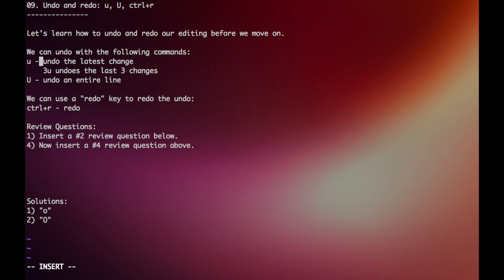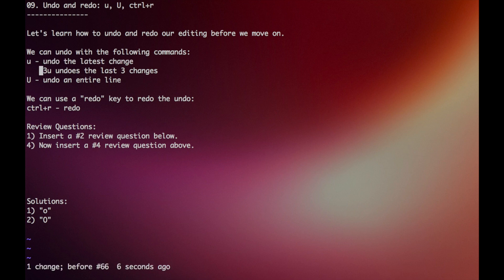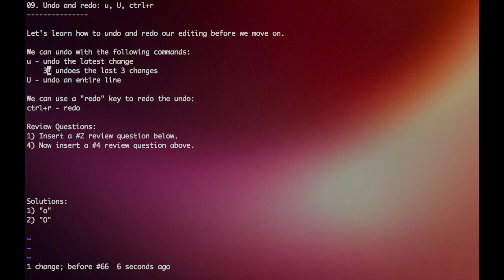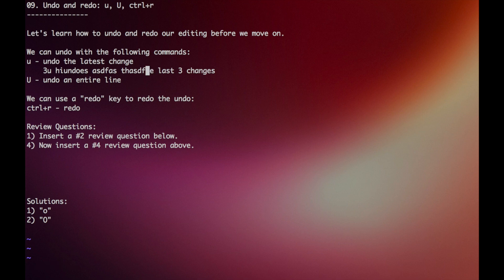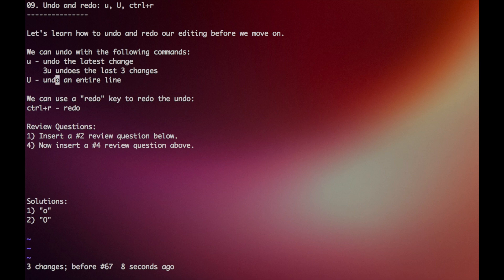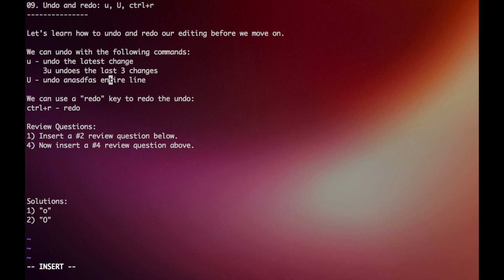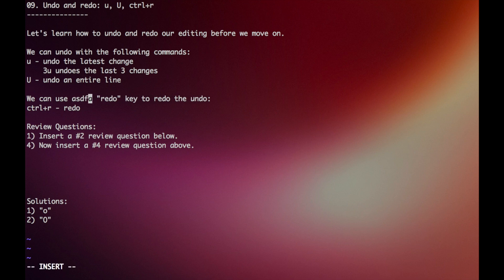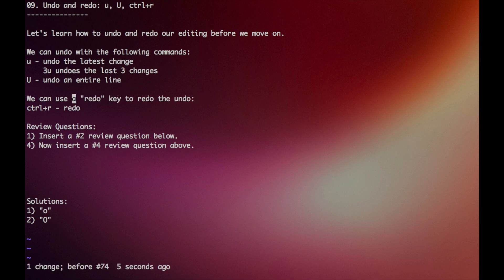Vim Tutorial 09. Undo and redo: u, U, ctrl+r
This video will show you how to redo and undo in Vim.

This tutorial series will teach you how to use Vim (a powerful text editor) like the pros! In each video snippet, we will guide you through a seemingly small but powerful functionality of Vim. :-)